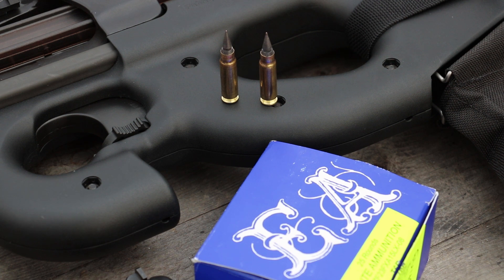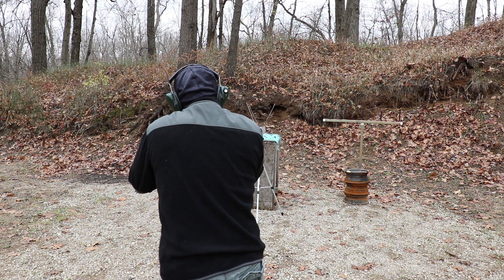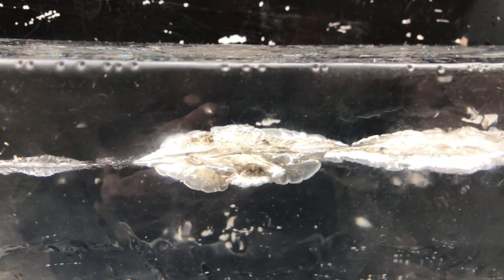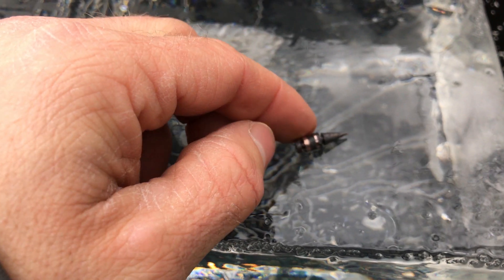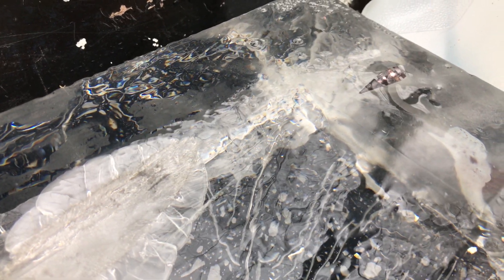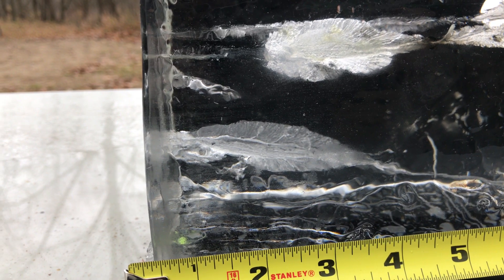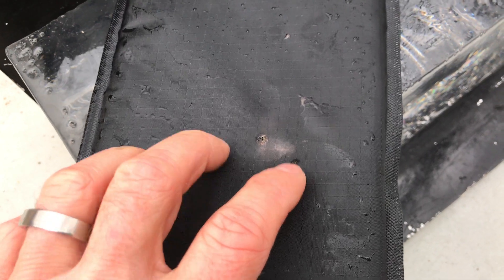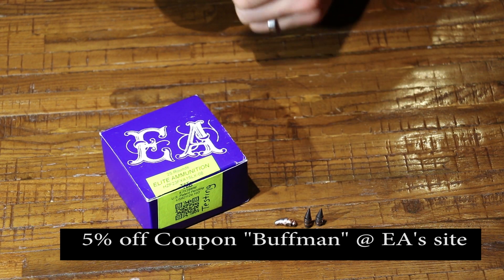5.7x28mm, 32gr PFP, T6B Elite Ammunition, Ballistic Review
3/20
Gel Used: 10% Clear Ballistic Gel:

Weather:
Temperature: 45°F
Humidity: 85%
Baro: 30.23"HG
Dew Point: 40.60°F
Elevation: 849 Feet.

Five-seveN:
1. 2,109
2. 2,086
3. 2,089
Avg: 2,095
312 ft lbs.

PS90:
1. 2,525
2. 2,446
3. 2,539
Avg: 2,503
445 ft lbs.

Gel:
Shot 1 impacted at 2,067 fps.  Full 16" of penetration plug into 1 milk jug. PFP points did not fragment. Very wide wound channel. Neck was fairly long (6").

Level IIIA:
Shot 1 impacted at 2,116 fps. Penetrated the vest, and almost 16" of penetration present. A lot shorter neck and still fairly large wound channel.

Sheet Metal:
Shot 1 impacted at 2,133 fps. Bullet started to yaw because of the sheet metal. 12.5-13" of penetration present, and decent wound cavity.  Some sheet metal was carried with the bullet..

Sheet Metal With Armor:
Shot 1 impacted at 2,103 fps. Bullet failed to penetrate the armor panel, as it was yawing upon impact..

This is one of my top 5.7 picks..